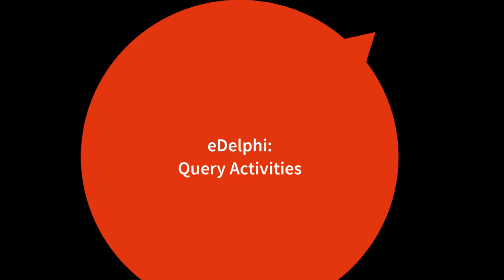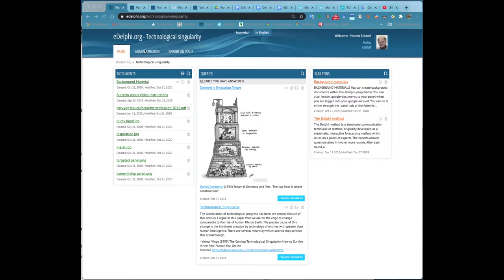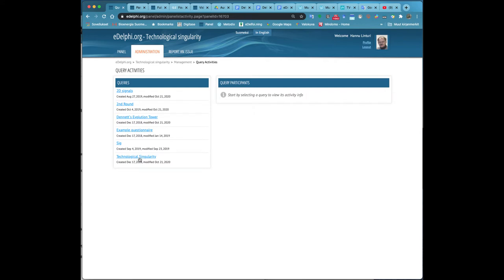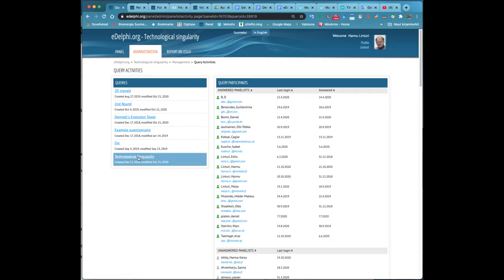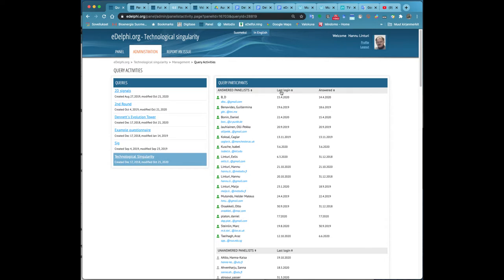eDelphi: Query activities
If you want to examine which panelists or how many have answered an individual query, you can check it through QUERY ACTIVITIES. Open the ADMINISTRATION -tab. Under the PROCESS -label you can see a title QUERY ACTIVITIES.  Click on the title ...